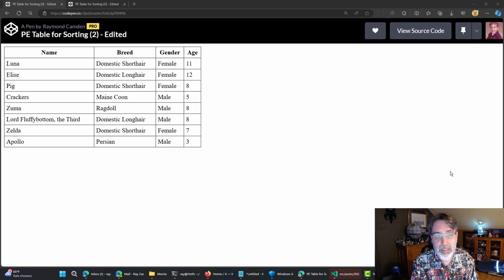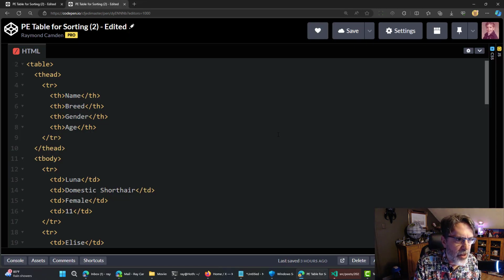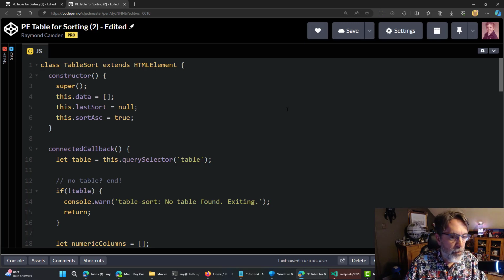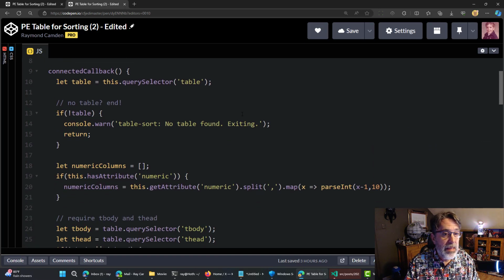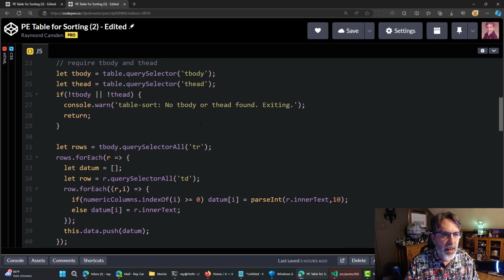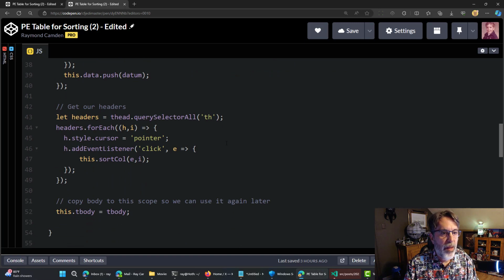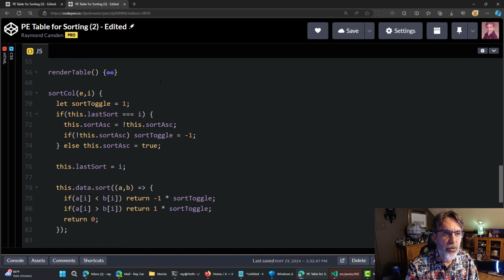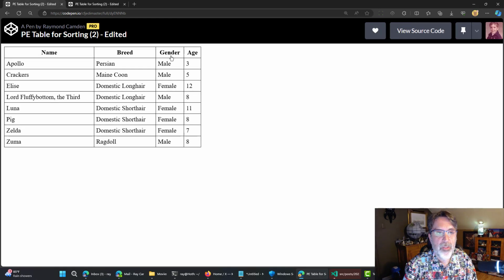Adding Table Sorting with a Web Component